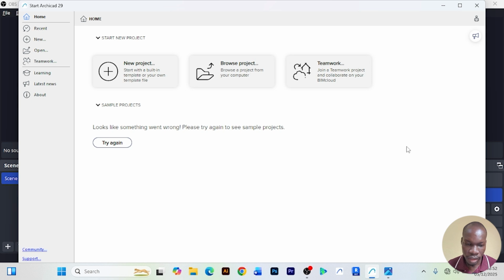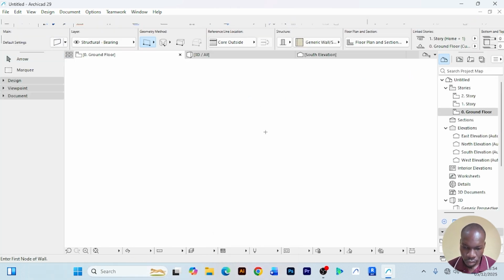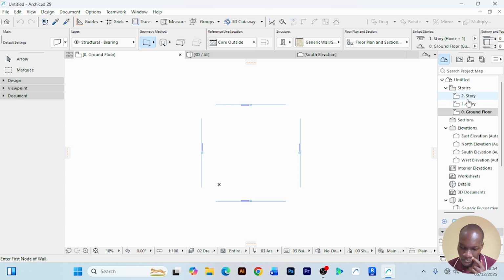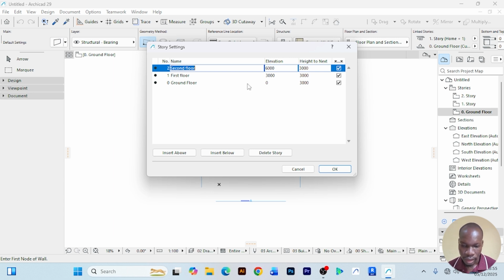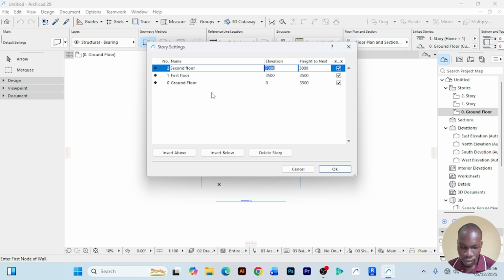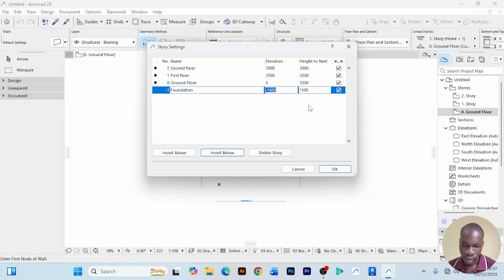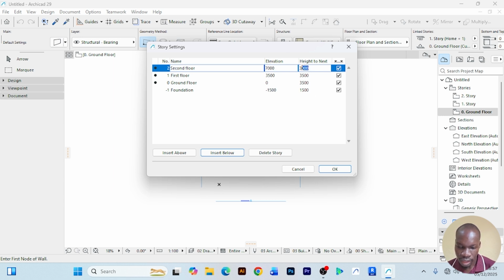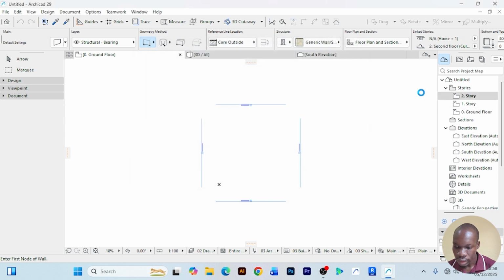ArchiCAD Story Settings Tricks for Beginners 2025 Exposed!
Learn how to master ArchiCAD Story Settings step by step in this beginner-friendly 2025 tutorial! Whether you’re new to ArchiCAD or just want to organize your building stories efficiently, this guide makes it easy to understand and apply.

In this video, you’ll learn:
✅ How to set up stories in ArchiCAD
✅ Tips for managing building levels and floor heights
✅ Step-by-step instructions for beginners
✅ Best practices for architectural modeling

By the end of this tutorial, you’ll confidently handle story settings and improve your workflow in ArchiCAD!